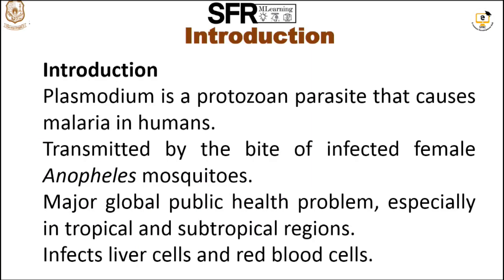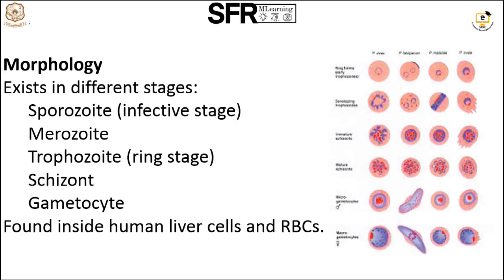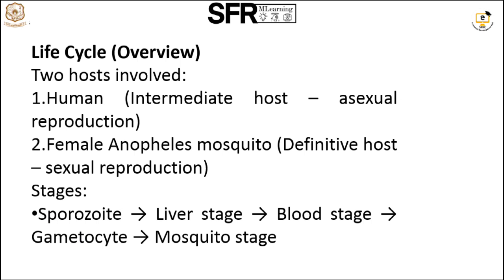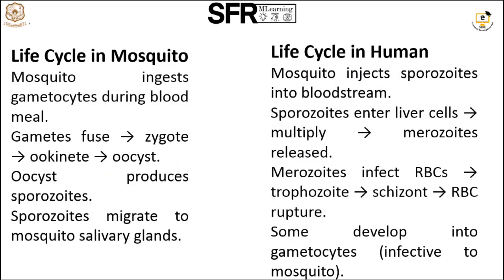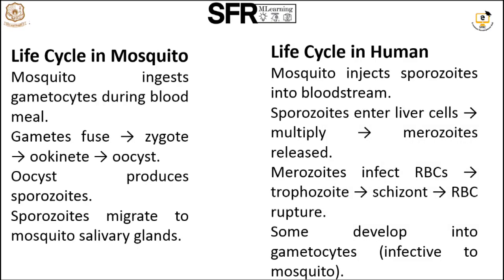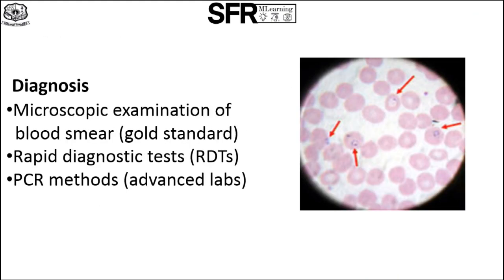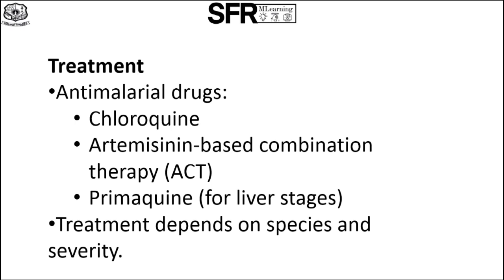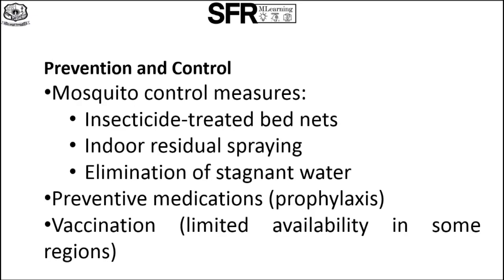Plasmodium by Mrs S Gothaiammal , Assistant Professor of Microbiology